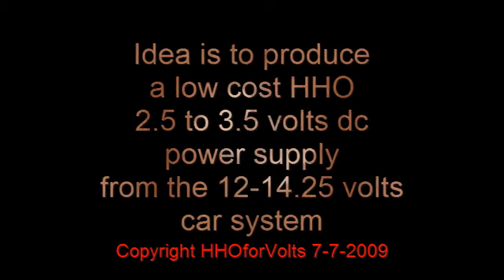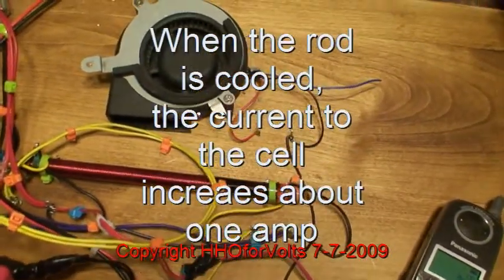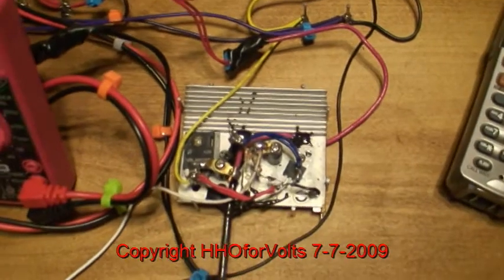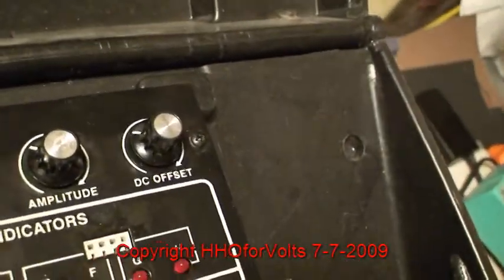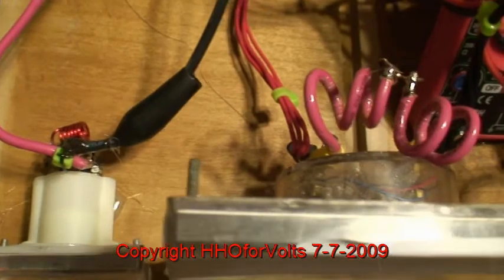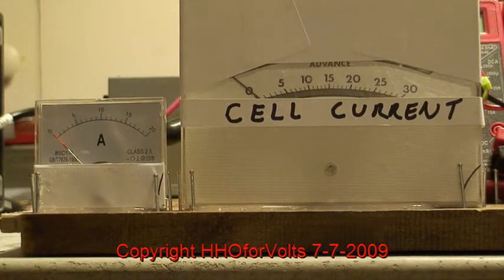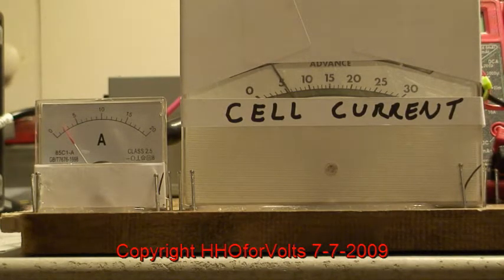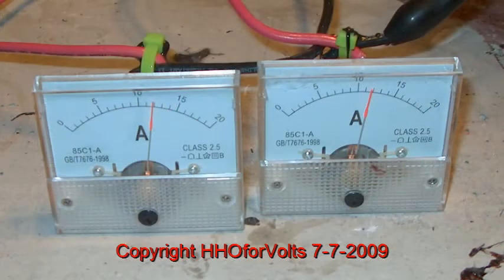HHO Over Unity again "analog meters" Pt 1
Come all, I will be there...many speakers and the latest devices
Tesla ExtraOrdinary Technology Conference • Albuquerque, New Mexico July 29-August 1, 2010
For info

See Rosemary Ainslie circuit & aaronmurkakami videos for additiona info. l There was a question raised about both analog and digital meters missing some of the harmonics of the waveform. I am sure that this is true, so that would mean that my cell meter in fact may be reading low, thus the over unity reading would be higher than I said. Now I am not claiming over unity across the cell, simply it is a series circuit with one amp meter from the P.C. supply and the other is between the mosfet and the cell in the same path, but its 12 volts dc across the whole circuit. PLEASE LOOK AT THE RESPONCE VIDEO from Germany on Pt 2..

Up Date: Reviewing my video, I notice that the cell voltage and current draw was some what low.

The problem was yes I was using the 12 volt PC power supply wires but the switch of the power supply main input voltage was set at 220v ac instead 110 v ac. I do this from time to time because its give another range of voltage for testing. So my test is still valid just readings were low. Current at resonance should have been 7 amps without cooling and 8 amps with cooling.

Check & double check

This is a re-test of the video "Over Unity or What" where I wanted to be sure I wasn't mislead by my cheap digital meters. On both tests I used three capacitors across the shunts of both types of meters.

1 10 mfd
1    .1 mfd
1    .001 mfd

This allows the meters to see only filtered DC current reguardless of the operating frequency.

There was no change in the reading. You will see that the so called over unity is the same reguardless of using analog or digital meters. It is very important that there is a sharp rise and fall to the square wave.

The next step is to switch from the lab box to my modified David Latwon circuit where I have added a level and DC bias control. I hope to see even better results than before. It that works out, then I will add two more rod circuits in hopes of more current using two more modified Lawton circuits at different resonance frequencies. Beyond that I want to look into replacing the rod and the bi-filiar coil with three "Rodin Coils" driving a copper rod.

People who run their cells at 12 to 14.25 volts have to add many bandaids and the problems are never solved.

lets look at the benefits on three volt operation.

1. Little heat crawl

2. Little amp crawl

3. No cell or electrolyte maintiance

4. Need to refill is less

5. No crud or scrum

6. No foam

7. 60 to 70% less power needed.

8. Smaller gauge wire needed.

9. Safe concentrate of electrolyte.

10. Simple cell design or multi plate dry cell design works along as there are no neutrals

11. NO PWM NEEDED

12. Peace of mind